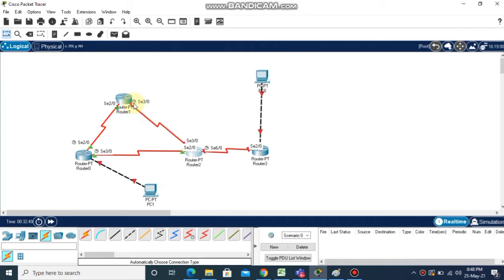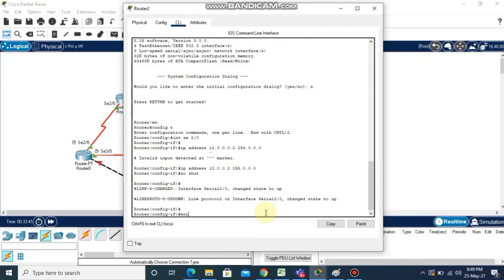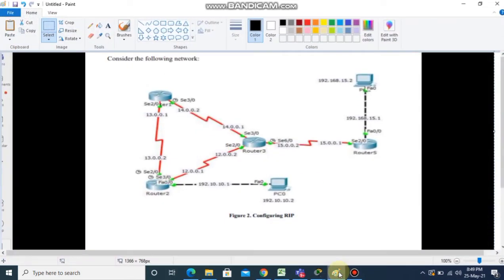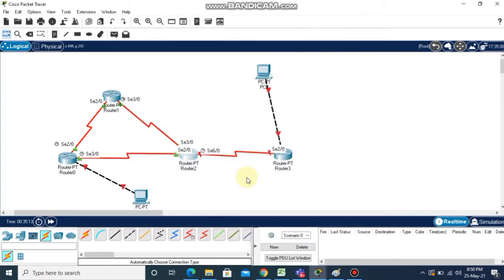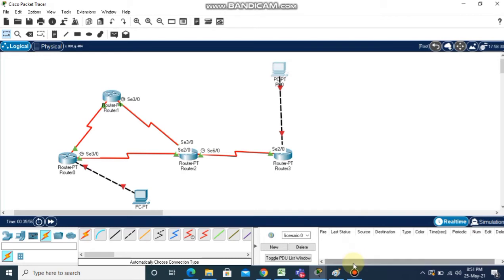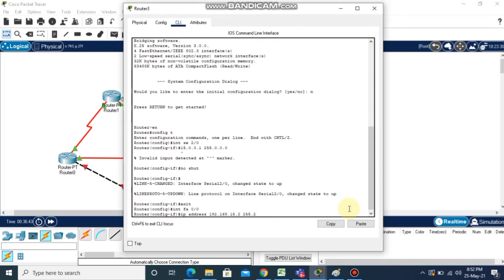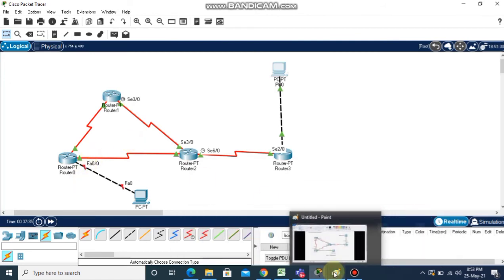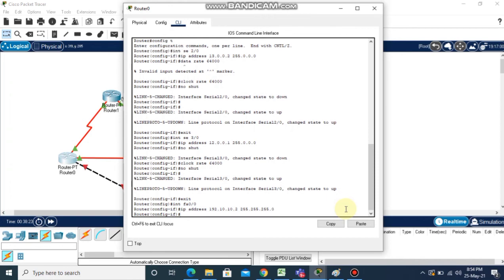Lab8 part 2(configuration of rest of the interfaces)